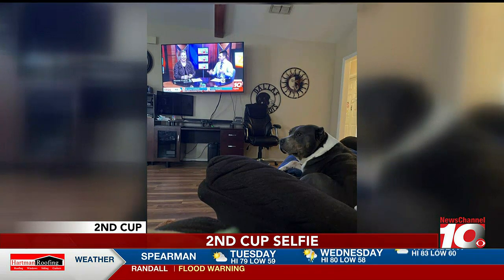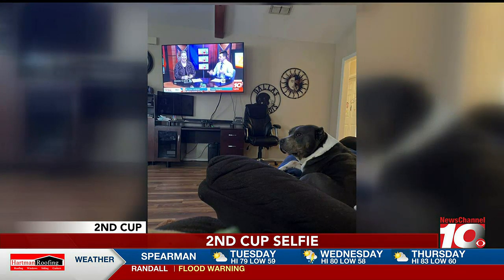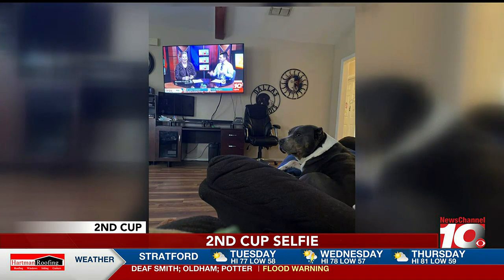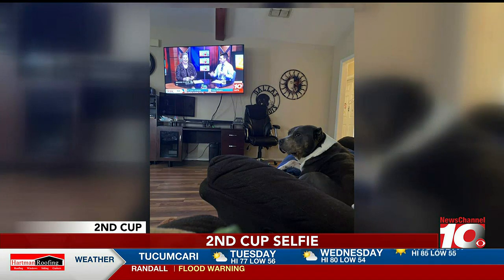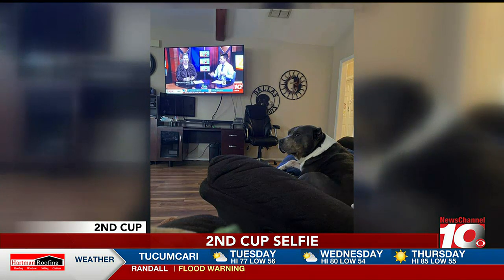2ND CUP: Selfie, 6/6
2ND CUP: Selfie, 6/6